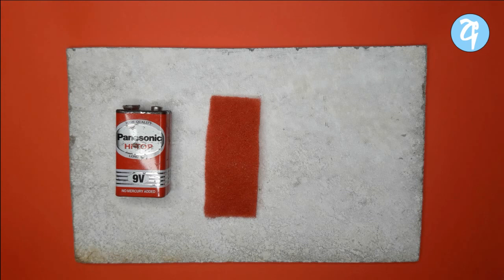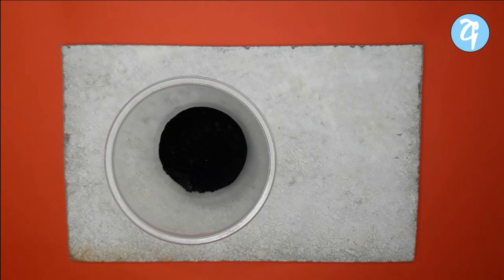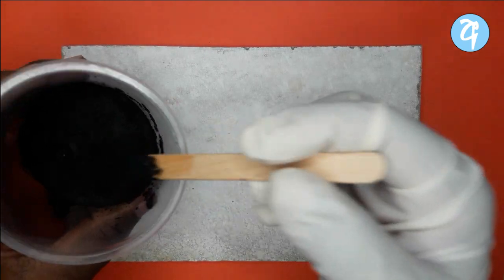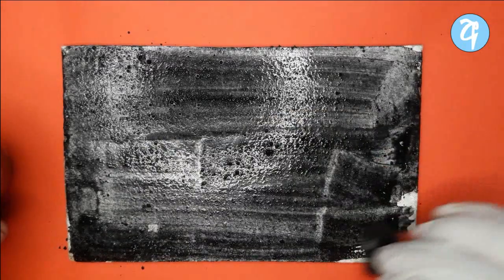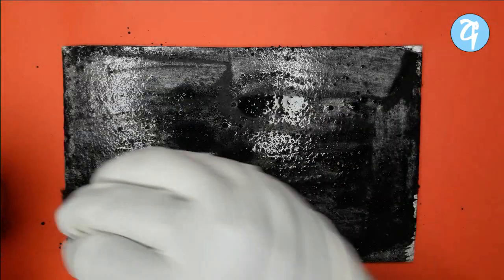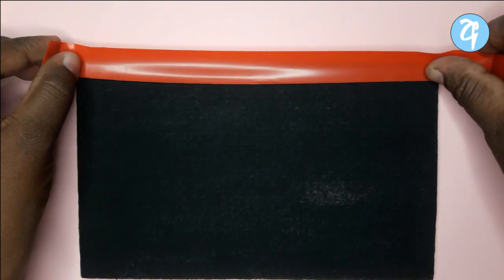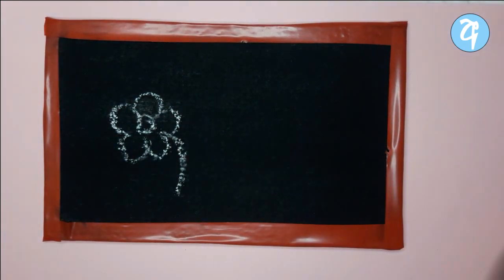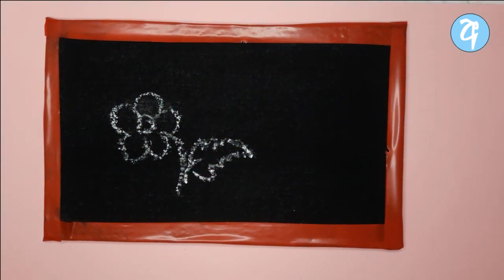Gal lellak hadamu | ගල් ලෑල්ලක් හදමු | DIY Black board | How to make a Blackboard | Gallella sinhala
සියලු කුඩා දරුවන් සදහා ඔවුන්ගේ කලාත්මක හැකියාවන් ඉහල නැංවීමෙන් බුද්ධි වර්ධනය ක්‍රියාකාරකම් සදහා ඉදිරිපත් කරන වීඩියොවක් වේ. මේ සදහා දෙමාපියන් ගේ මැදිහත් වීමෙන් පරීක්ෂාකාරීව මෙම නිර්මාණ සකසා දී දරුවන් සතුටුකිරීම හා බුද්ධි වර්ධනය සදහා උපයොගී කරගන්න. මේ සදහා ඔබගේ දරුවා දක්වන ප්‍රතිචාර අප වෙත දක්වන්න.

බුද්ධි වර්ධන ක්‍රියාකාරකම් | Brain Development Activities

~ තවත් අයට බලන්න ශෙයා කරන්න‍.
~ අලුත් නිර්මාණ බලන්න සබ්ස්ක්‍රයිබ් කරන්න.
~ ගැටලු හෝ යෝඡනා පහලින් කමෙන්ට් කරන්න.
~ ස්තුතී.

SL Preschool Sinhala , Sri Lanka Preschool Activities, Preschool Syllabus In Sri Lanka , Science Activity